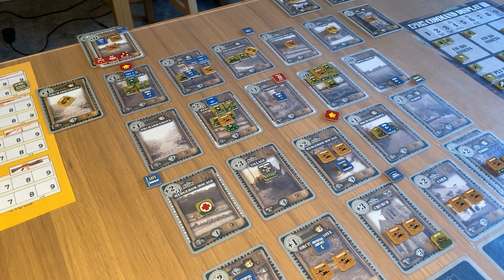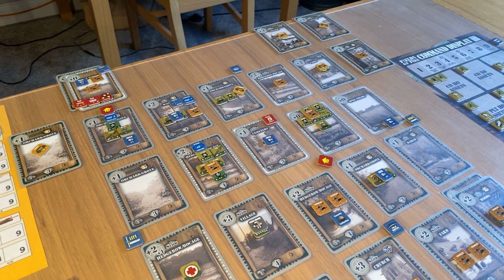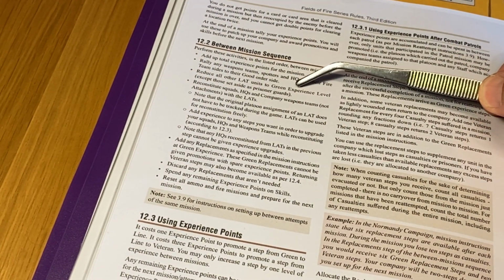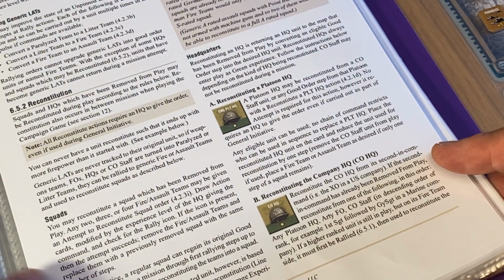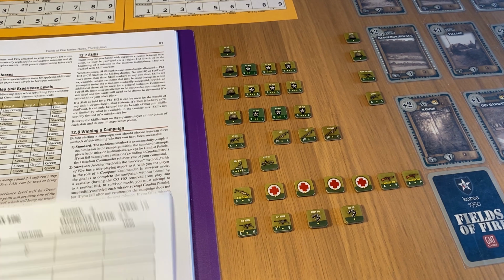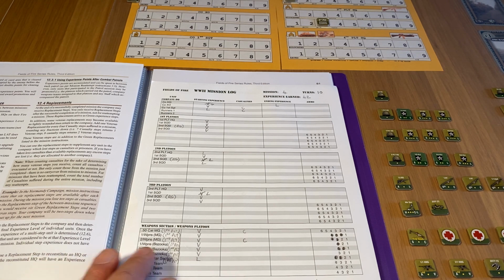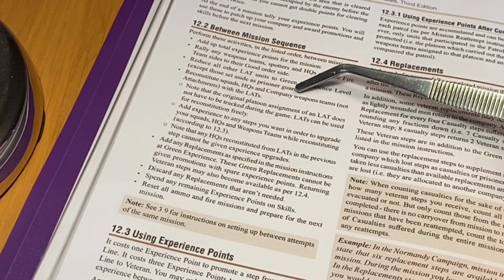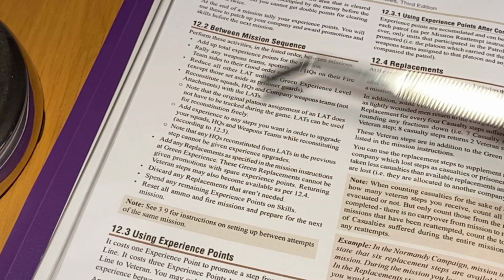FOF Normandy Mission 4 Hill 192 Offensive Part 16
Hi all

37:45 I don't think I can do this as it does state in "6.5.2 Reconstituting" -

"Reconstituted HQs always enter play as Green experience."

I'm also not convinced I can bring back the 50 cal as Veteran :-)

Cheers

Grant